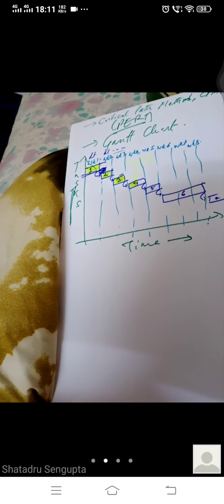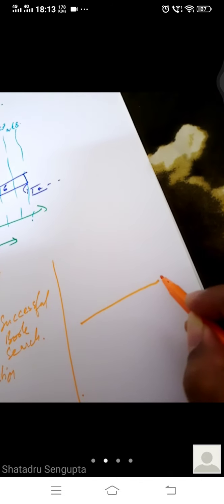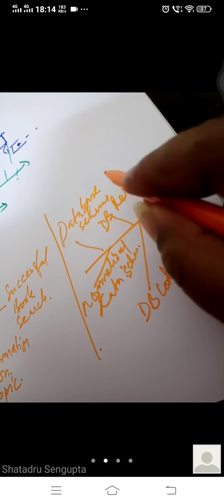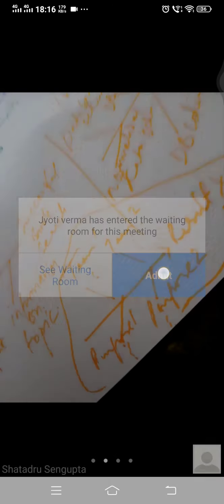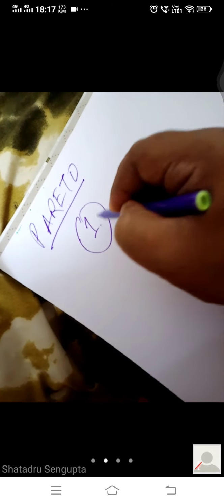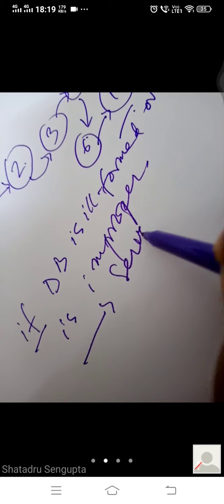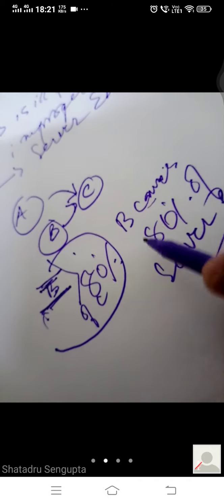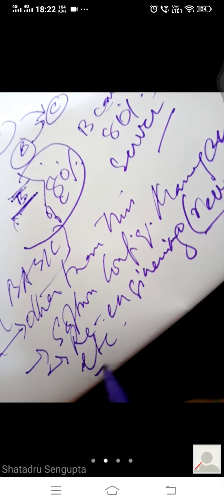May 4, 2020